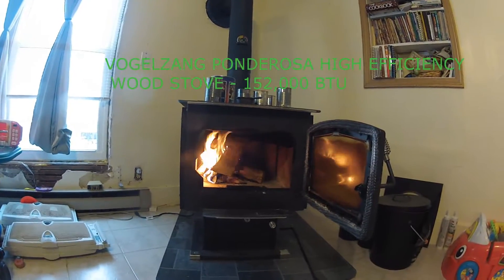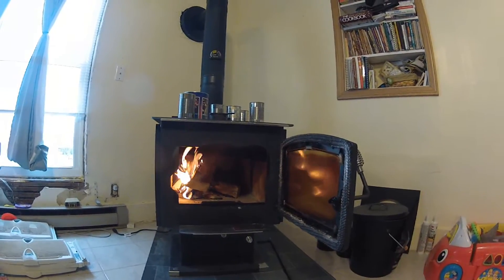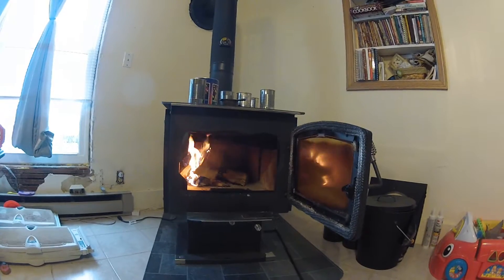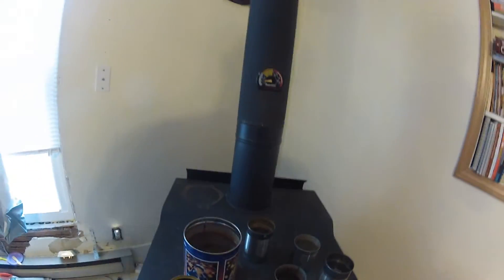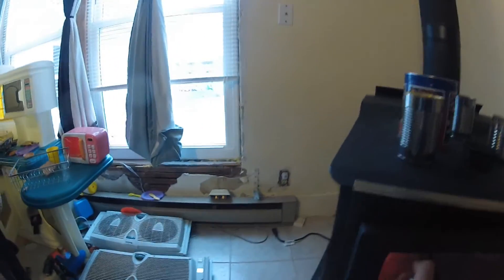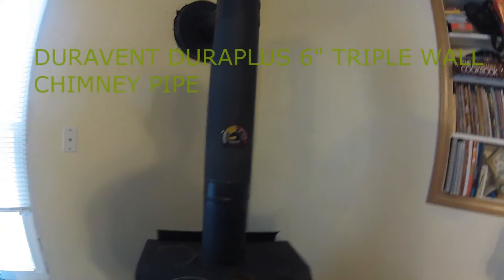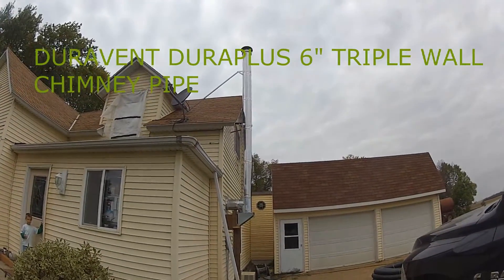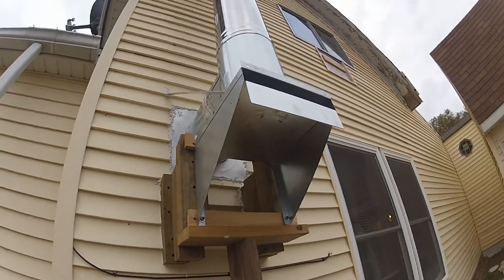Vogelzang Ponderosa BURN AND FIRST#review#homestead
Our Vogelzang Ponderosa working we just got it and love it coldest so far 39f and it was 80f in our house with a light load  ill review it again when its -30f with 65 mph winds out so far so good  1200sq' farm house  UPDATE we sold this and got a older  Blaze King  302 this is good  for a new well insulated house not a 1920's pos farm house